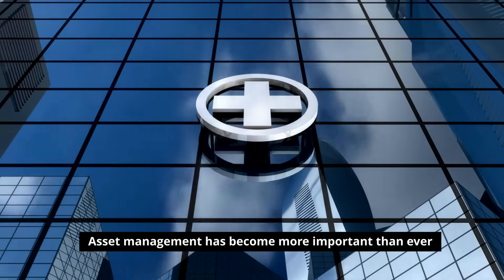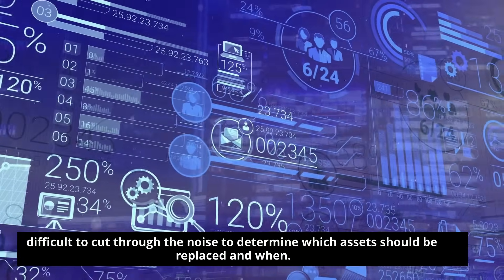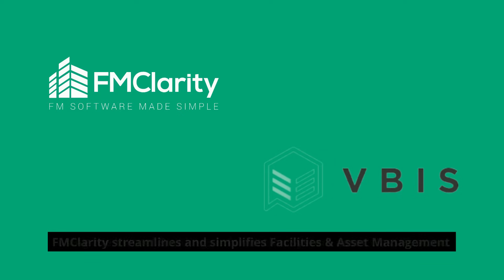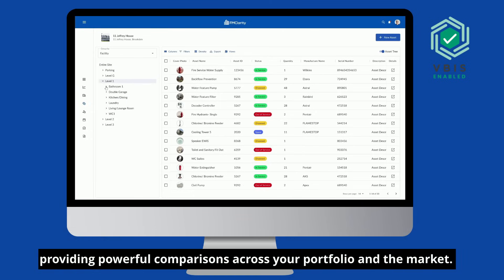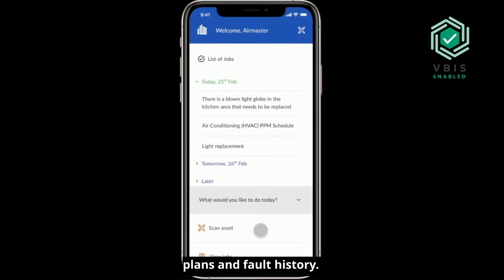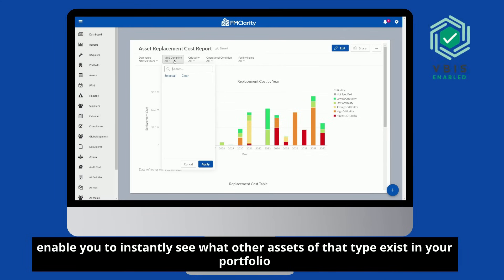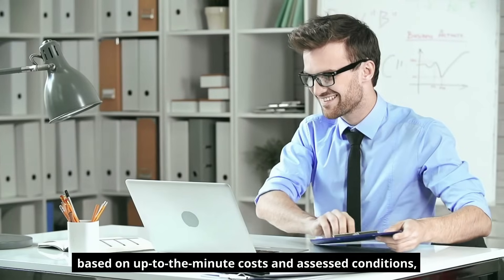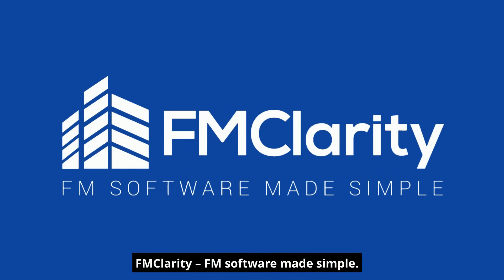FMClarity Asset Management System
FMC Assets was developed in conjunction with the ​Virtual Buildings Information System (VBIS), which facilitates best-in-class asset classification through a four-tier classification system and document search protocol, collating and connecting disparate data sets.